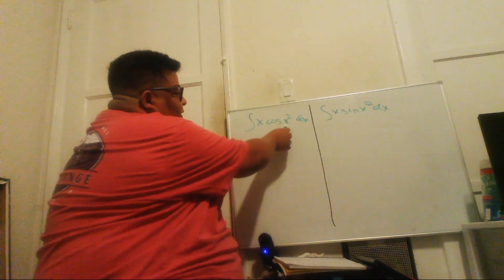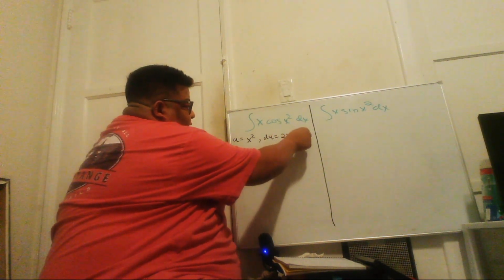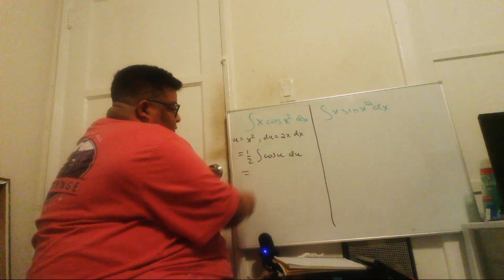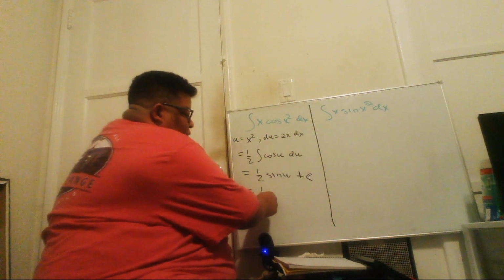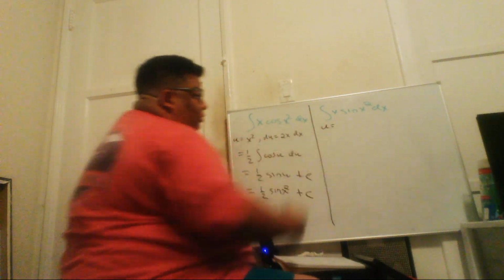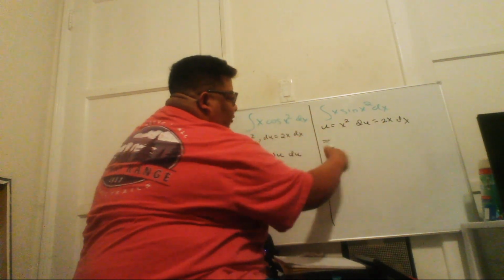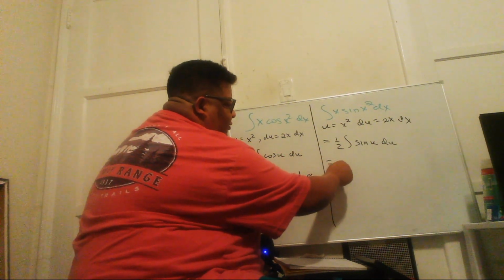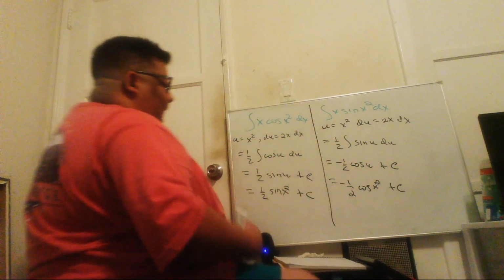Calculus - Integral xcos(x^2) and Integral xsin(x^2)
Integrals requiring ( u )-substitution are a common topic in calculus, particularly when dealing with integrals
that involve composite functions. ( u )-substitution is a technique used to simplify the process of integration by
making a substitution that transforms the integral into a more familiar or manageable form. The substitution

typically involves identifying a part of the integrand (the function being integrated) that can be replaced with a
new variable ( u ). This new variable ( u ) is usually chosen such that its derivative, ( du ), also appears in the
integrand, allowing for a straightforward substitution.

Consider the integral ( \int x \cos(x^2) , dx ). To solve this using ( u )-substitution, we first identify a part

of the integrand that, when substituted, will simplify the integral. In this case, we can let ( u = x^2 ). The next
step is to find the differential ( du ). Taking the derivative of ( u ) with respect to ( x ), we get ( du = 2x ,
dx ), or equivalently, ( \frac{1}{2} du = x , dx ). This substitution transforms the integral into a simpler form:

[ \int x \cos(x^2) , dx = \int \cos(u) \cdot \frac{1}{2} , du = \frac{1}{2} \int \cos(u) , du. ]

The integral of ( \cos(u) ) with respect to ( u ) is ( \sin(u) ). Therefore, we have:

[ \frac{1}{2} \int \cos(u) , du = \frac{1}{2} \sin(u). ]

Finally, we substitute ( u = x^2 ) back into the expression to obtain the result in terms of the original variable

( x ):

[ \frac{1}{2} \sin(u) = \frac{1}{2} \sin(x^2). ]

Thus, the integral ( \int x \cos(x^2) , dx ) is ( \frac{1}{2} \sin(x^2) + C ), where ( C ) is the constant of

integration. This process demonstrates how ( u )-substitution can simplify the process of finding antiderivatives
for more complex integrands.